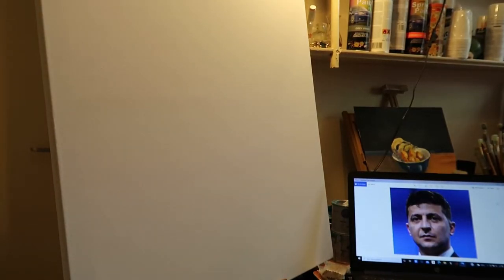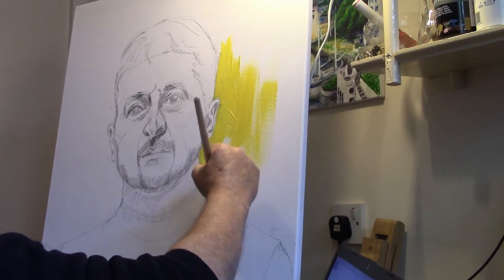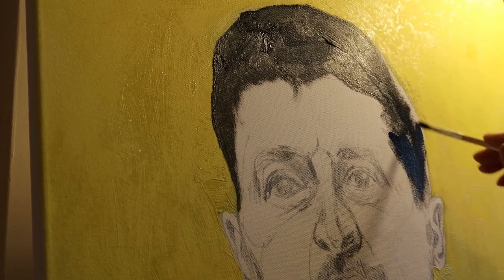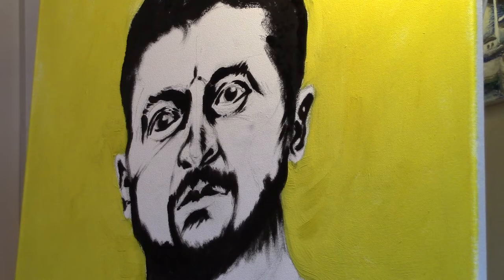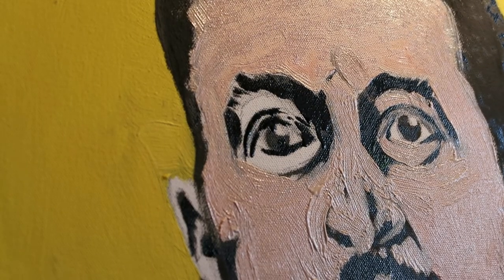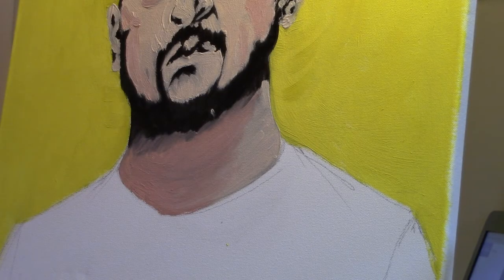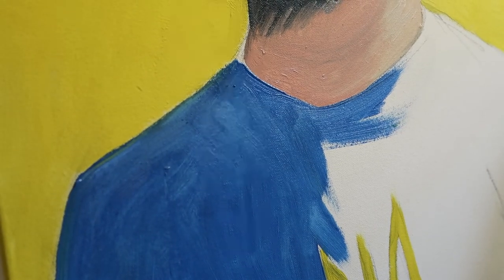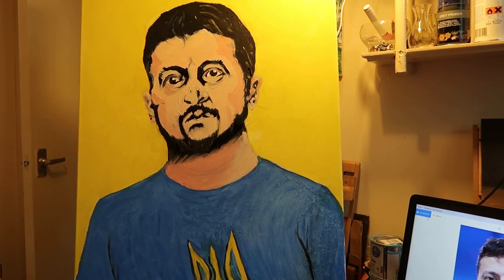Paint in the Style of Warhol: Oil Portrait of Volodymyr Zelenskyy, Learn to Paint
This lesson teaches you how to oil paint in the polarised style of Andy Warhol, famous for his Pop Art portraits of icons.

This video includes preliminary sketching and block colour techniques showing the typical styles of Warhol with a contemporary subject reflecting the World today.

I hope you try and enjoy.
I am a small channel so I would appreciate any comments, questions or subscriptions!

~Wills~